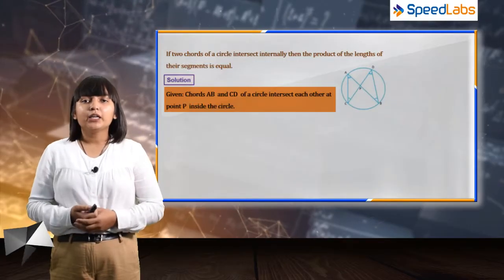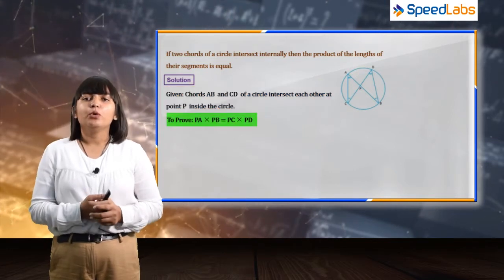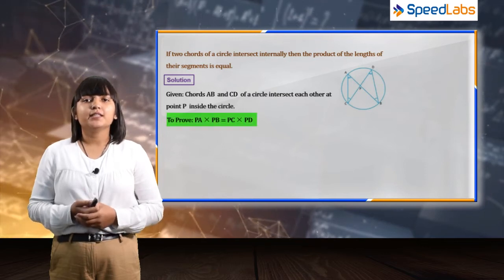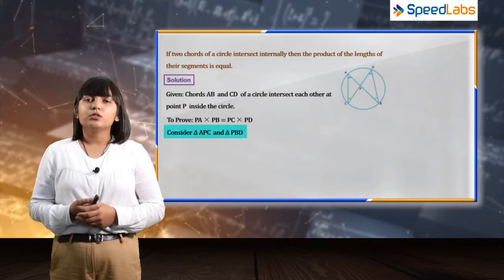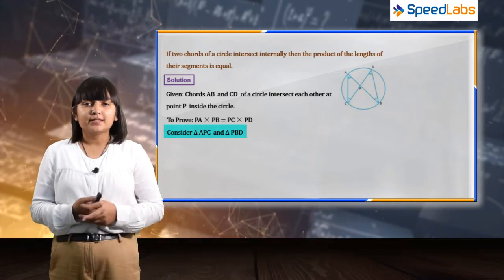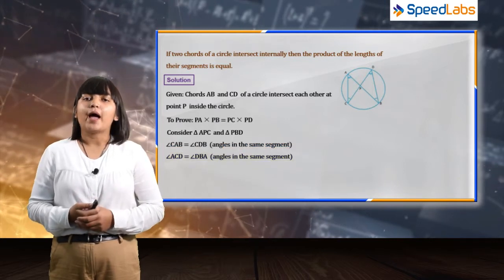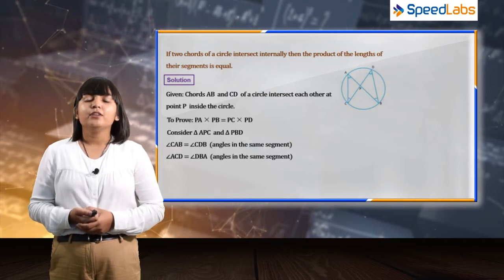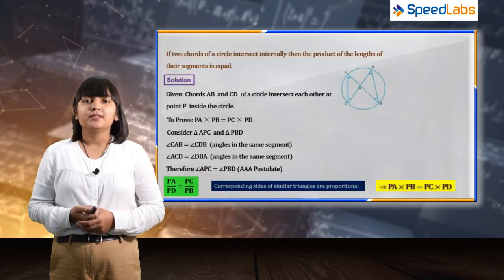ICSE | Class 10th | Maths | Tangent and Intersecting Chord | Product of length segment of a Chord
In this video, we will use chord-chord relationships to set up equations & solve for unknown lengths.

SpeEdLabs is India's leading adaptive practice platform, and is used by more than 60,000 students across 200+ cities in India.

Students can access any of these, round the clock:
✅  20,000+ Concepts Covered for Math/Science for Grade 6th to Competitive Levels
✅  5,000+ Video Based Solutions
✅  2,50,000+ MCQ Answers with solutions
✅  Unlimited Practice Papers / Revision Papers basis on Skill & Weak Areas

Students can also connect with Mentors 24/7 for doubt clearing, and revise at their own pace, using personalised worksheets.